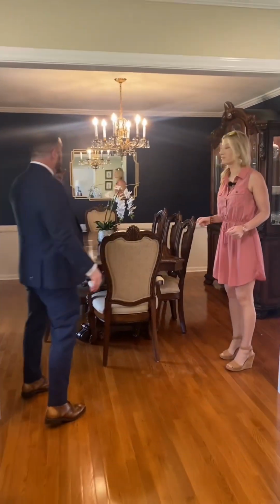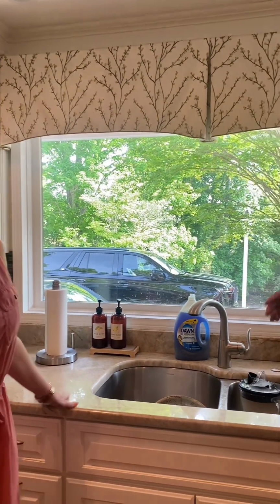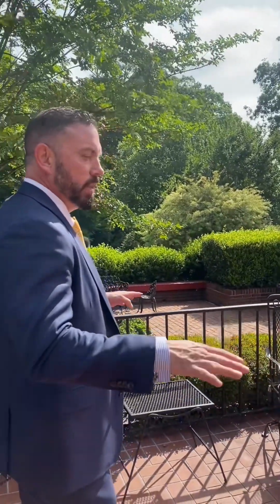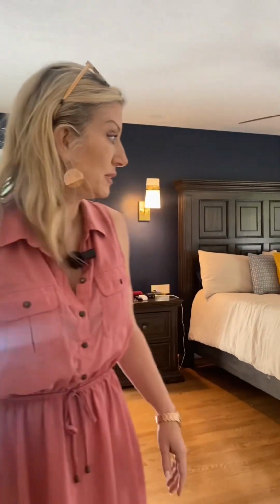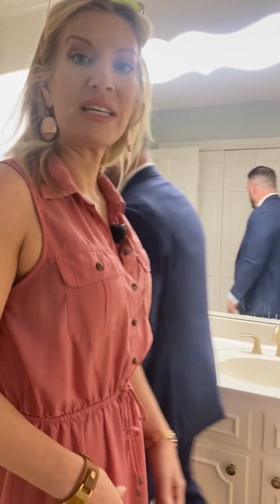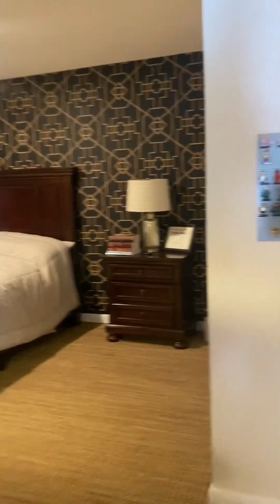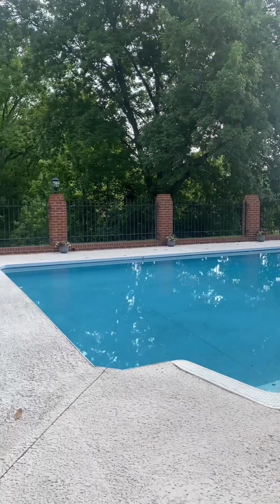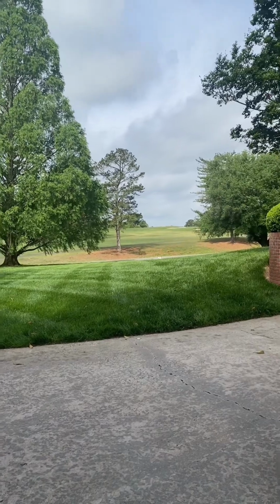Walk-through & Memories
STUNNING ALL-BRICK 5-BEDROOM HOME on the golf course with a private, wooded back yard features the perfect blend of trees & open space surrounding the gorgeous in-ground pool and brick patio. You'll have multiple choices of relaxing spaces starting with the covered front porch, covered & open patios, pool area or the balcony off the primary bedroom overlooking the pool. The wood floors, open floor plan & fresh paint inside & out will delight the eye. Enjoy the wood-burning fireplace in the family room with walk-out to the meticulously manicured back yard. The kitchen with stainless steel appliances & stone countertops with adjacent informal dining area & wet bar are both functional & beautiful. Laundry room with half bath is off the kitchen and all the bedrooms feel spacious with ample closet space. The downstairs could be an in-law suite as it offers a separate entrance, living area, bedroom, full bath, & a wet-bar/kitchenette area with a mini electric stove. All this and NO HOA FEE!